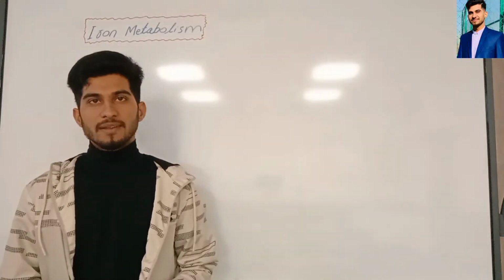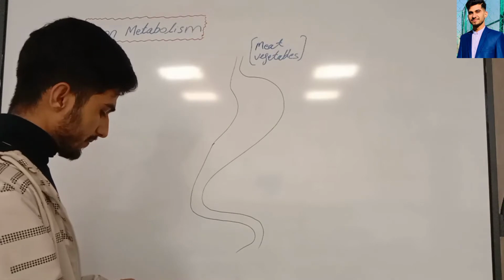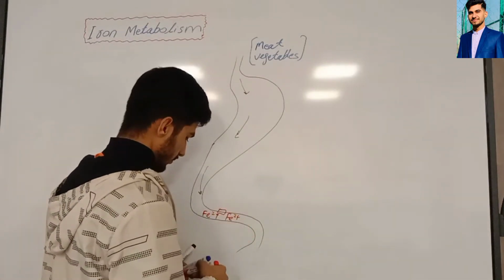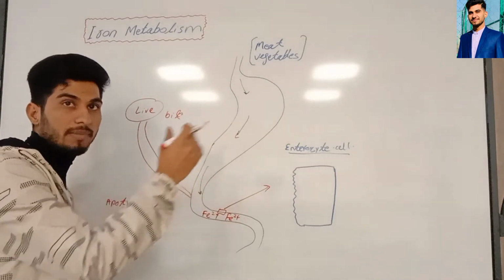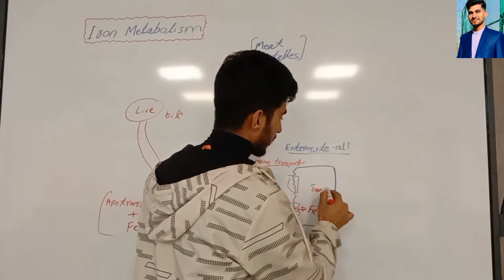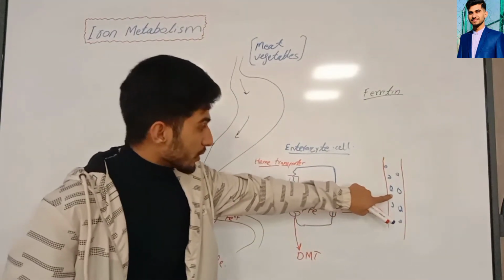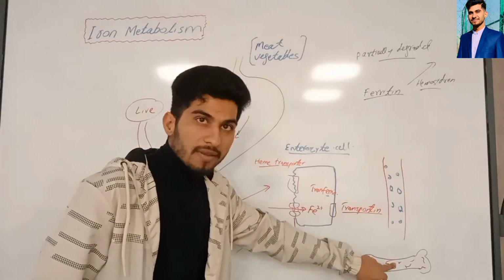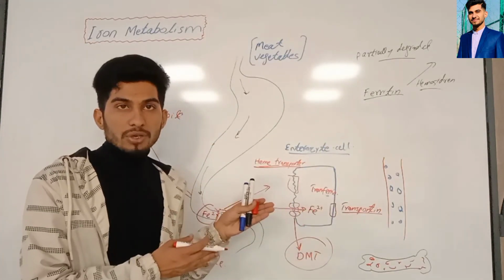Iron metabolism physiology Guyton Chap_33 part_4